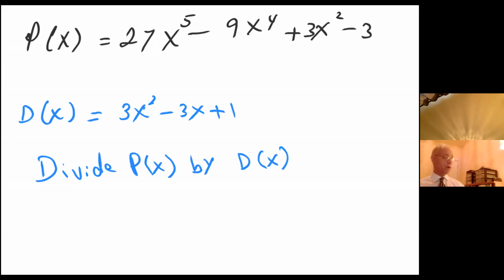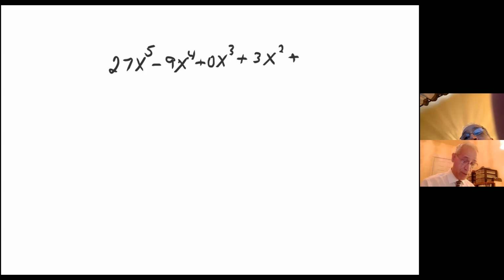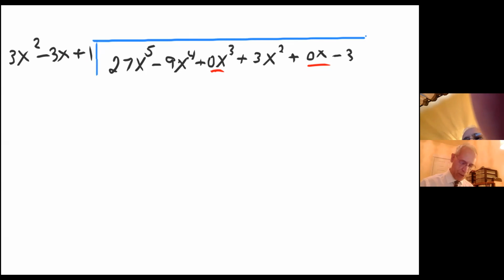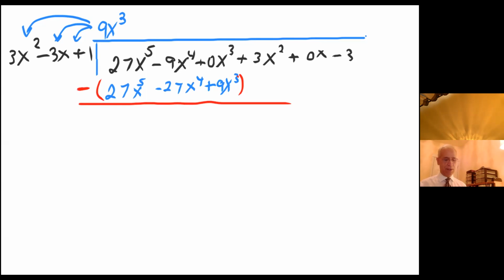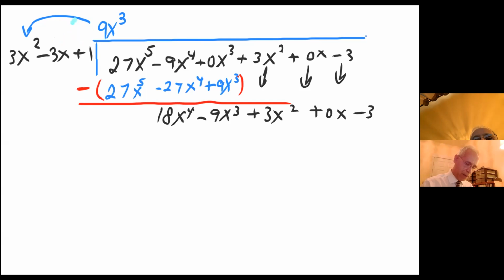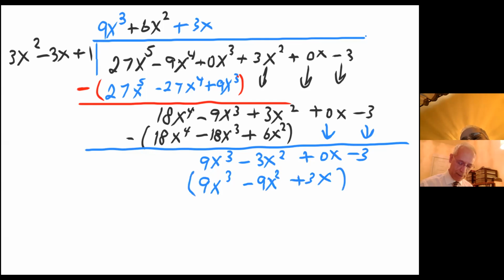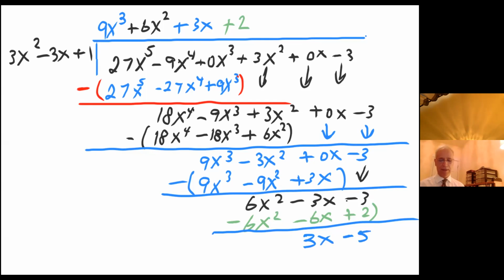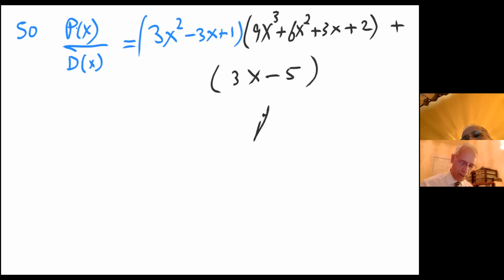Math 141 Long Division